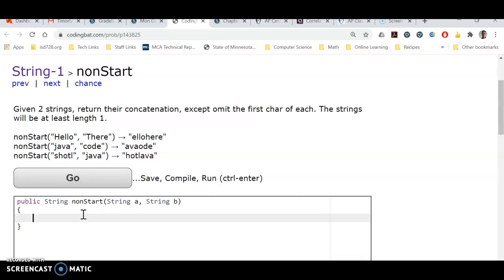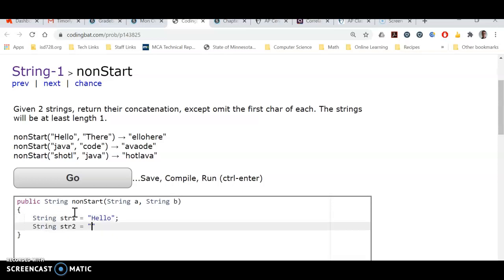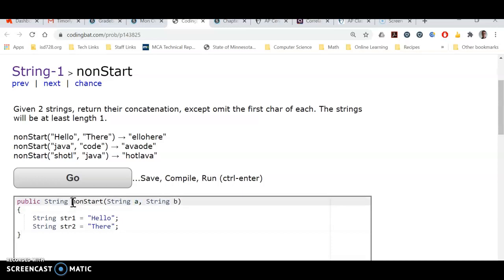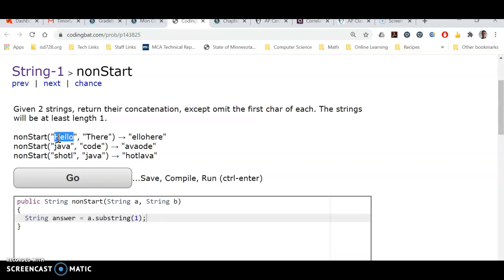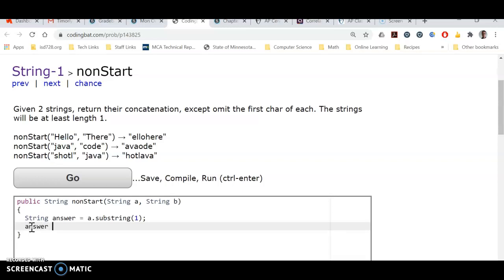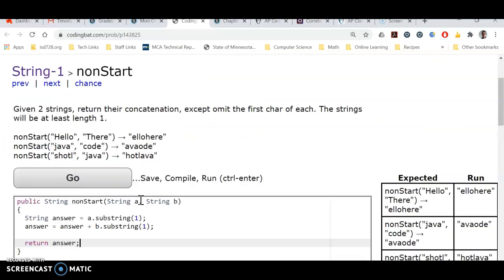Help with nonStart Coding Bat question